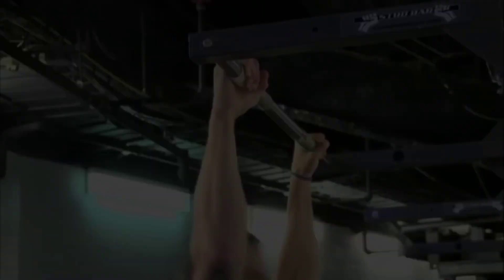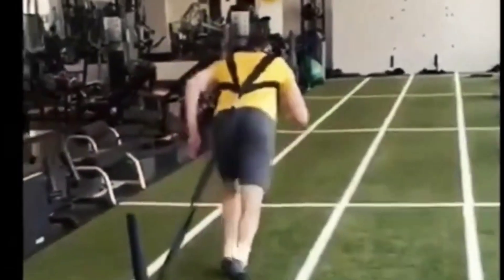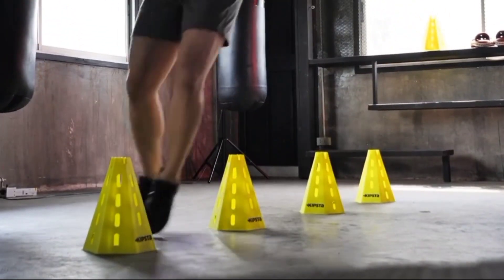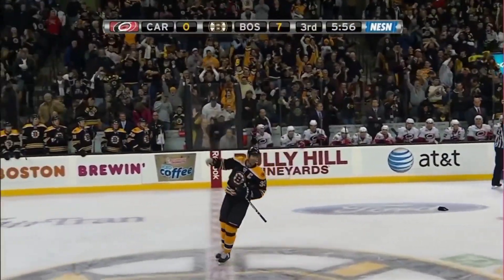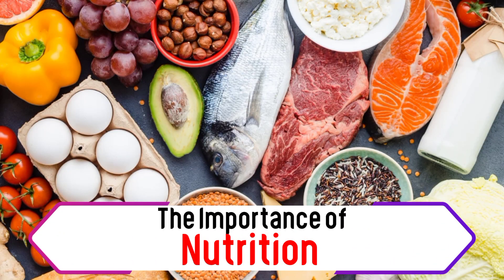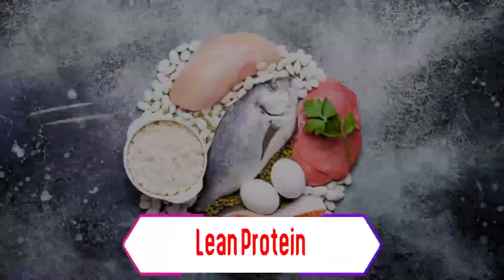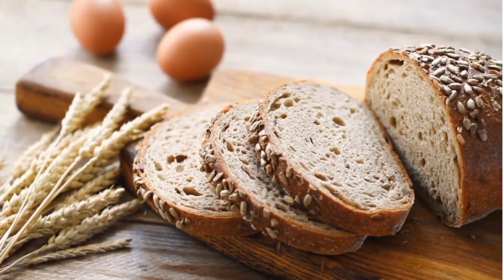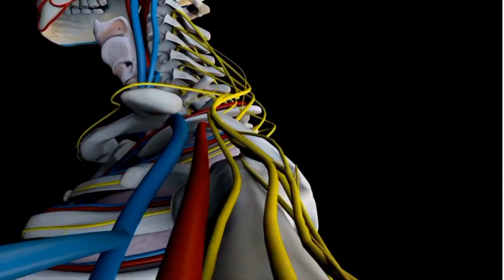Chara's Beast Mode: Unlocking Zdeno Chara's Workout Secrets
🏋️‍♂️💪 "Get ready to be inspired to elevate your fitness game with an exclusive look at Zdeno Chara's intense workout routine! Explore the secrets behind the legendary hockey player's strength and endurance. 🏒💥

In this video, we'll give you an inside peek into how Chara preps for the ice and how he builds the incredible strength and size that makes him one of the NHL's giants. 🔥

We're taking you behind the scenes and unveiling the workout secrets that have shaped Chara into a true behemoth on and off the ice. 💯

🔥🏋️‍♂️ Are you ready to take on the challenge and train like a true athlete? 💪💥